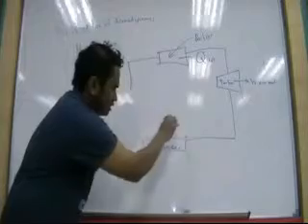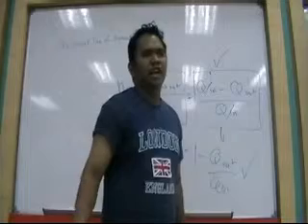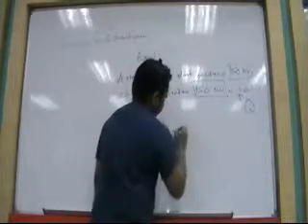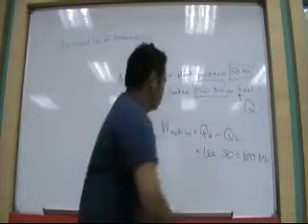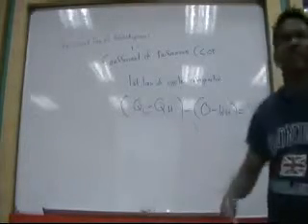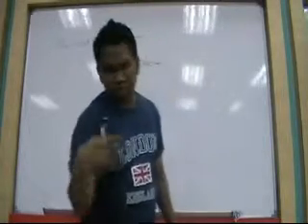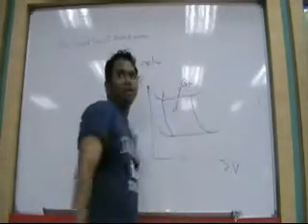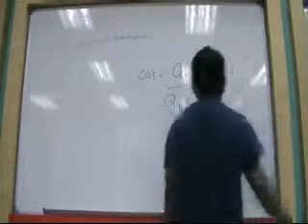MH 11099 MOHD NAJMI BIN HARITH ( Second Law of Thermodynamics)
THE SECOND LAW OF THERMODYNAMICS.. THE TOPIC THAT I PRESENT IN THIS VIDEO INCLUDE :

1 Introduction to the Second Law
2 Heat Engines
3 Energy Conversion Efficiencies
4 Refrigerators & Heat Pumps
5 Reversible & Irreversible Processes
6 Carnot Cycle & Devices

HOPE YOU ENJOY IT...PLEASE GIVE COMMENT AND LIKES. :)